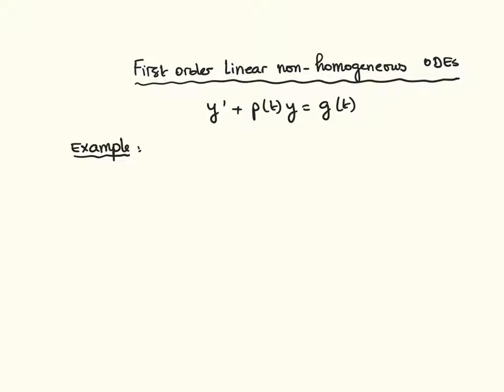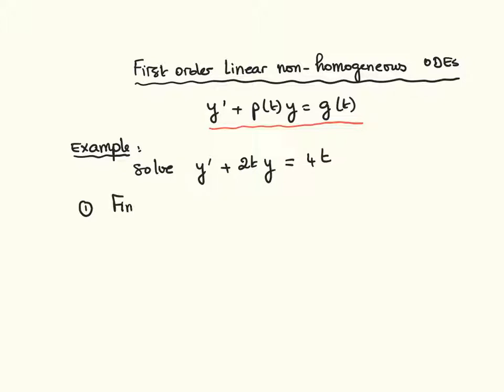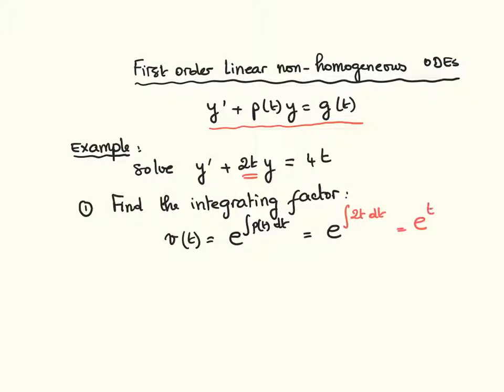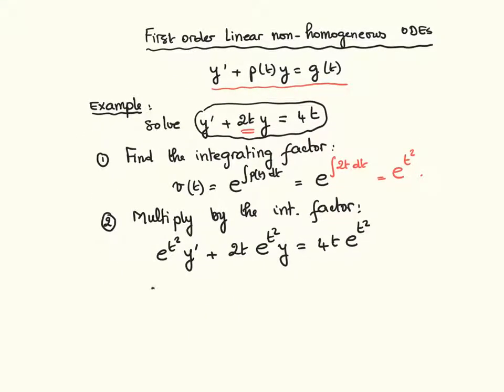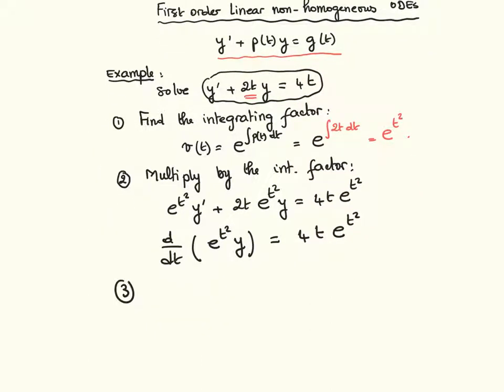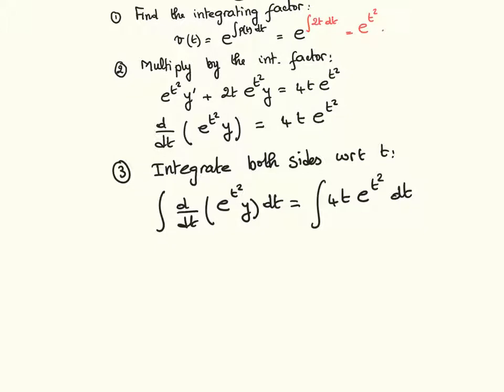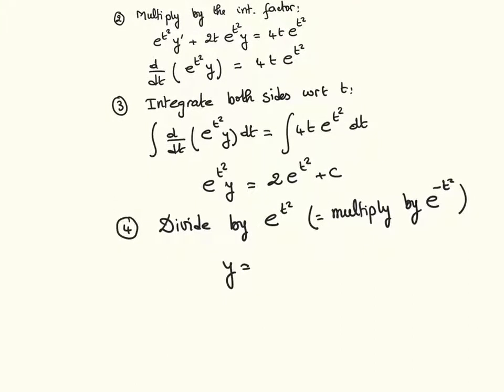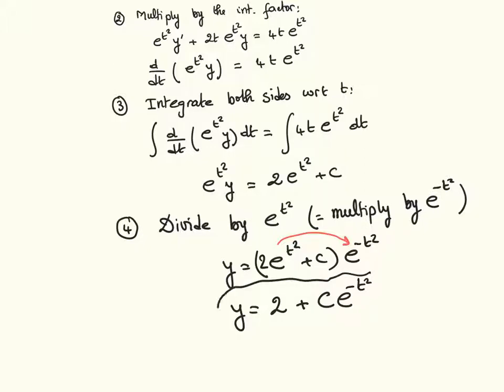Nonhomogeneous First Order Linear ODE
This video deals with non-homogeneous, first-order, linear ordinary differential equations. These ODEs are solved using integrating factors.